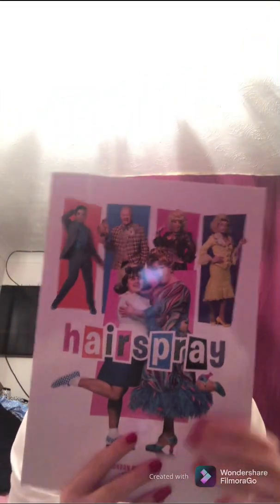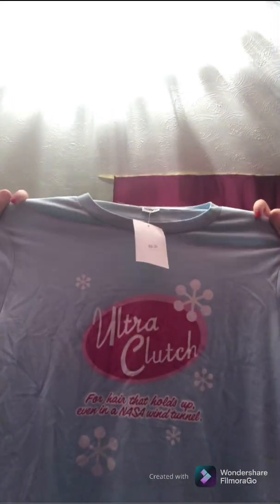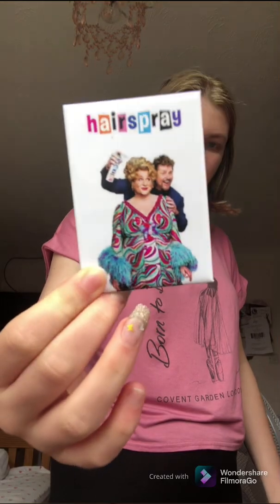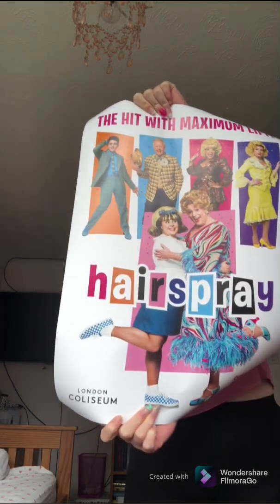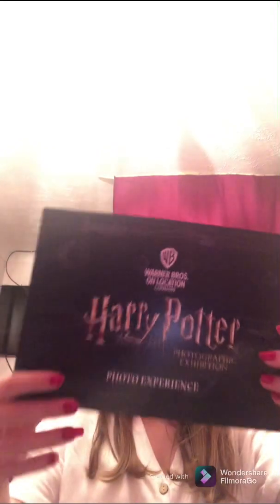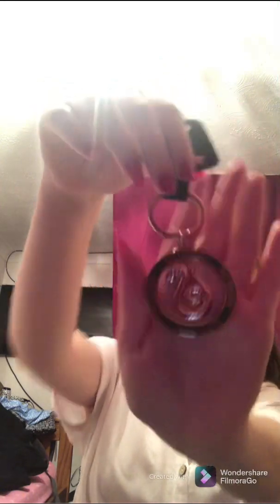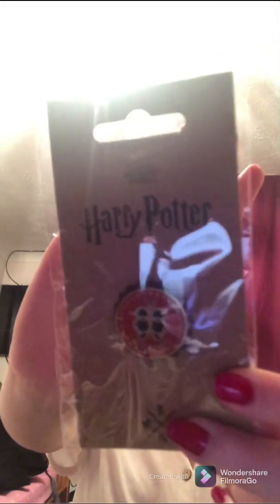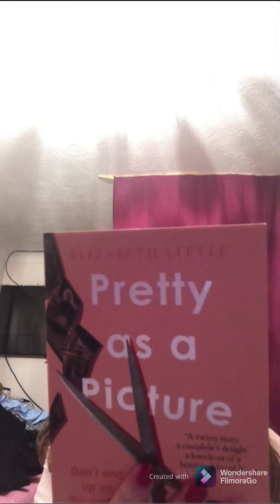London Haul August 2021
Hey everyone it’s chloezzie here and today I am doing a haul for what I bought while in london.

This is the last video filmed in portrait I promise.

I’m hoping to start a vlog of my college and the college pantomime leading up to it but I’m not sure on how much I am allowed to film so keep your eyes peeled for that.